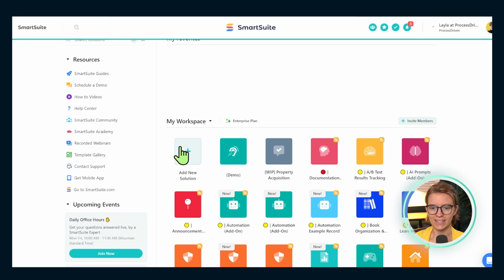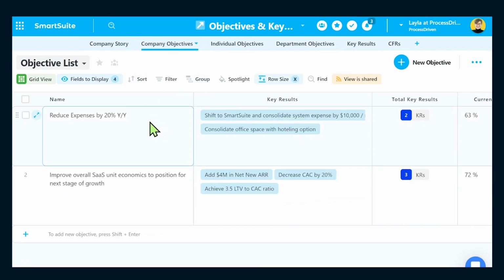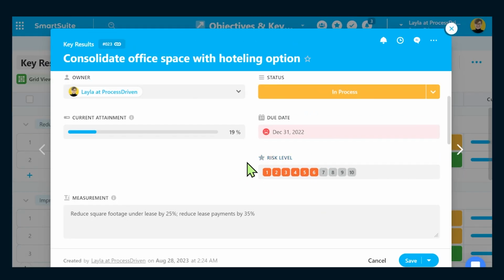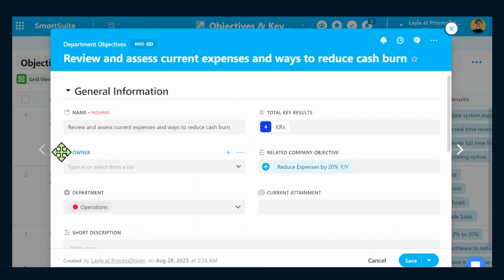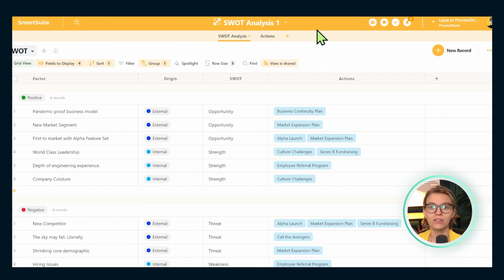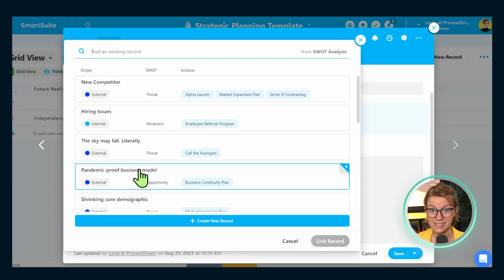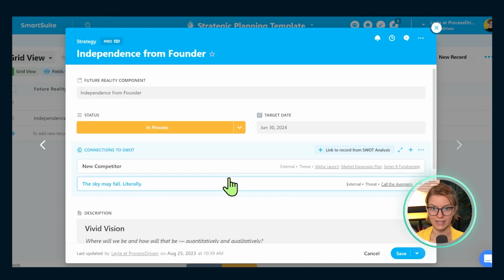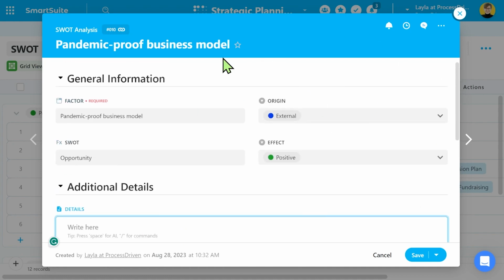Turn Vision Into a Strategy Planning Template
Most of us have a vision of what we’d like for our small businesses when it comes to growth or development. By turning that vision into a strategic plan, the steps we need to take become clear – to ourselves and our teammates – so we can work together to make those dreams a reality.

In today’s tutorial, ProcessDriven CEO Layla Pomper shares how to turn a vision into a strategic plan using a free SmartSuite Template.

⏱️ Need to learn SmartSuite? Master the basics in just ONE day

Here's what we'll cover:
00:00 Introduction
01:18 Install the OKR Template in SmartSuite
02:12 Company Story App
02:45 Company, Department, and Individual Objectives Apps
04:28 Key Results Information
06:33 Conversations, Feedback, and Recognition App
08:47 Where is the strategy?
09:34 SWOT Analysis App
10:48 Strategic Plan App
15:25 Enhance the power of this template!